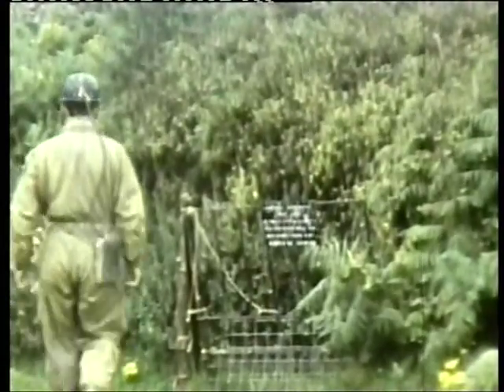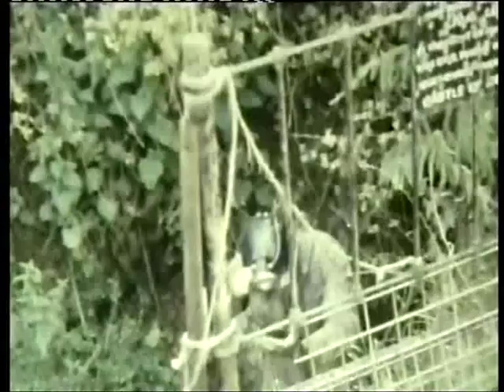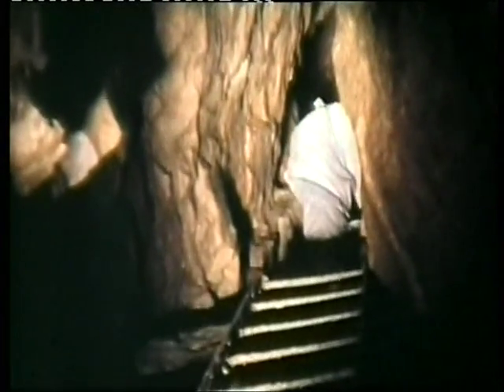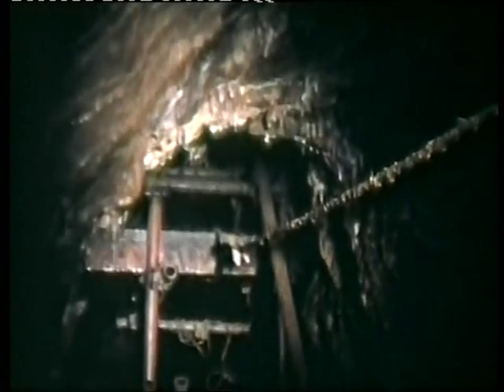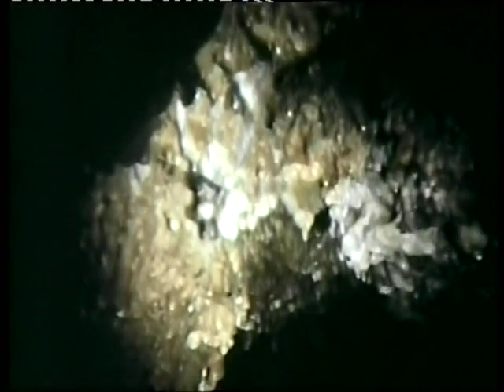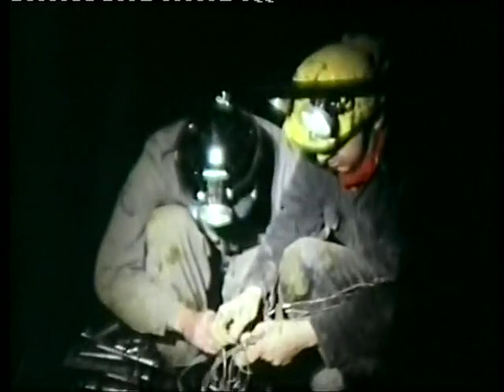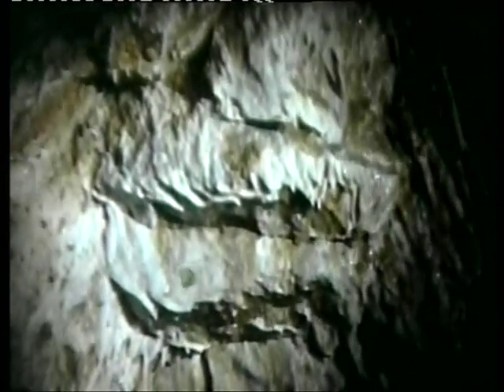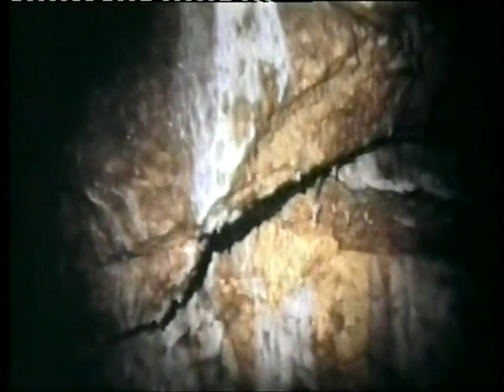Lamb Leere 1962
Lamb Leer Cavern – 1962
Filmed in 8mm. Lighting with two 25 volt airfield spotlights. Cavers – Keth O’Mahony (lifeliner), Terry Hall (1st Man on Pitch), John Thomas (2nd Man on Pitch), Dave King.
Length 8 minutes 42 seconds. Filmed by Maurice Hewins. Commentary by John Thomas.
From the Mendip Cave Registry & Archive Film Collection.